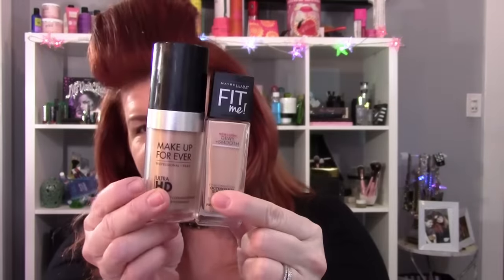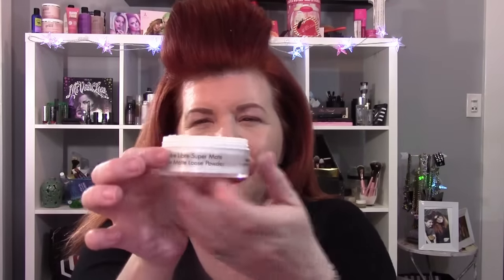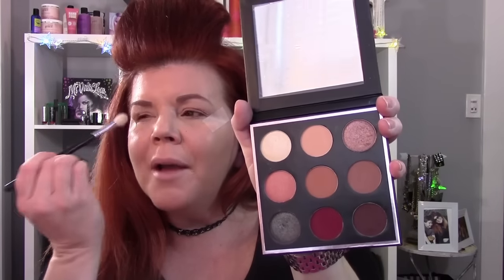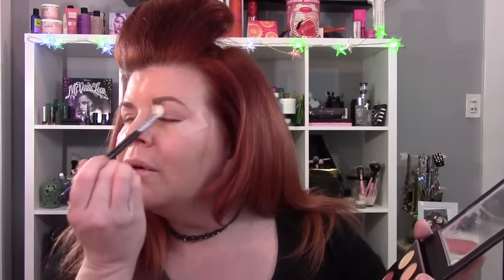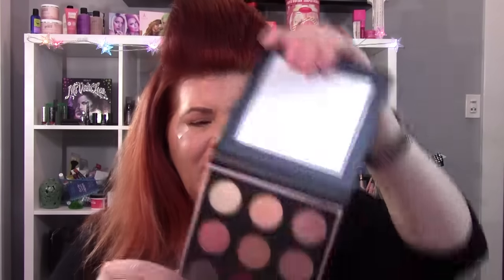GRWM USING MANNY MUA PALETTE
HI, everyone my channel is so much fun love beauty products ,jewlery,hair care and anything that has to do with makeup i love reviewing products